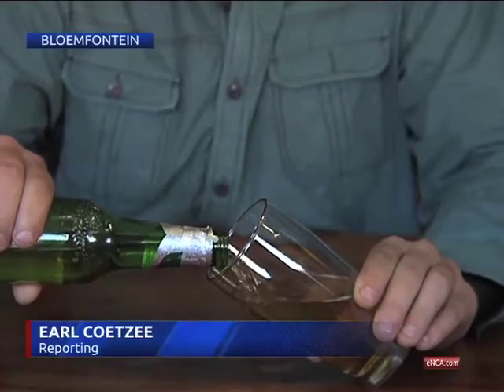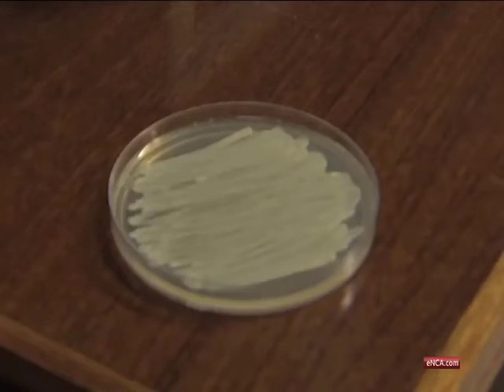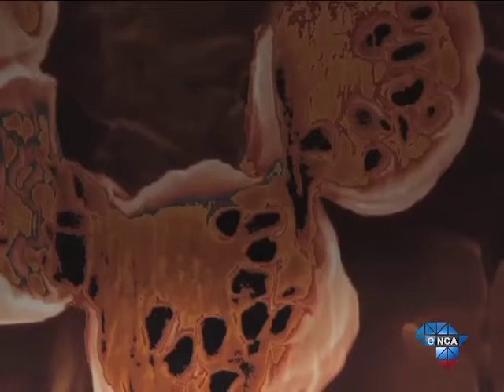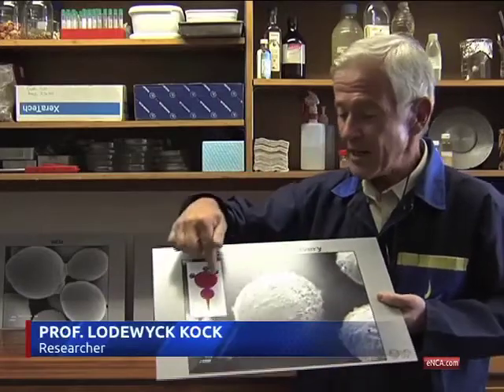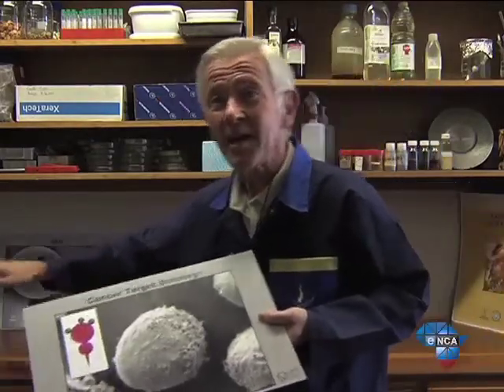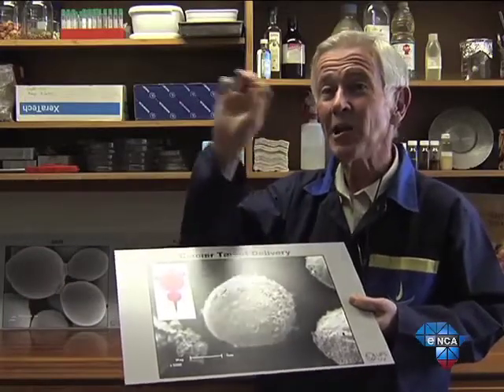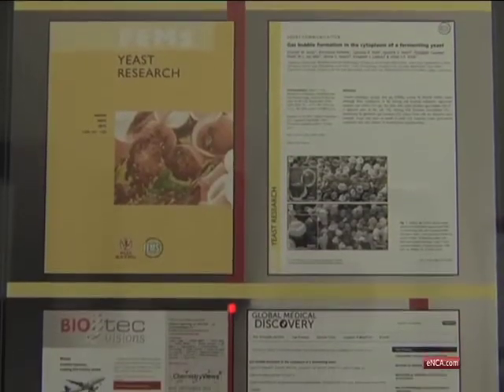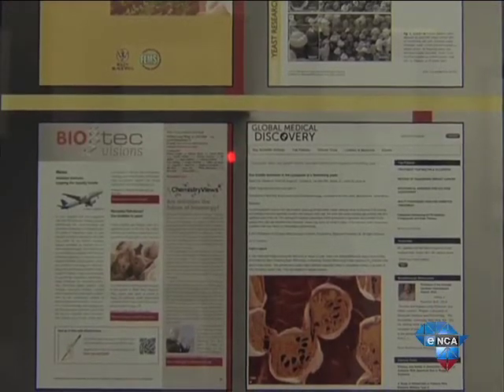Beer and bread could save cancer patients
Bloemfontein, May 9 - Researchers at the University of the Free State have been investigating how yeast makes beer bubble and bread rise. What they have found may revolutionise the treatment of cancer as well as other diseases.